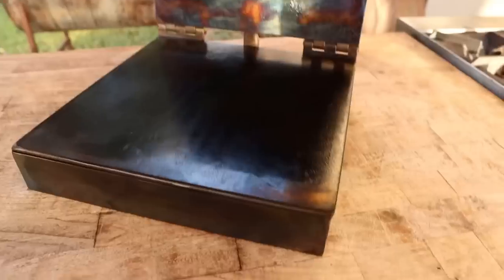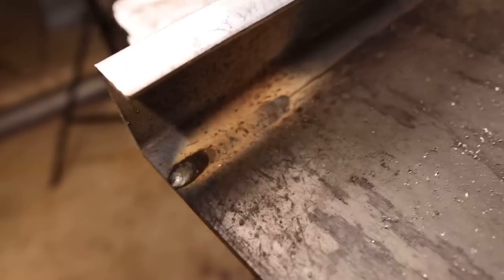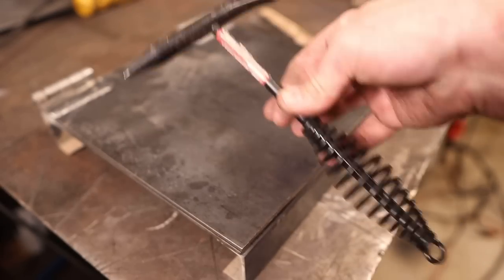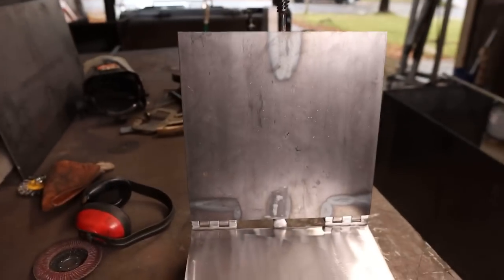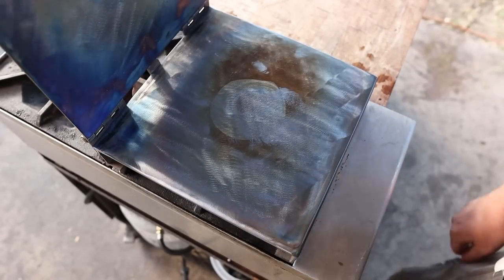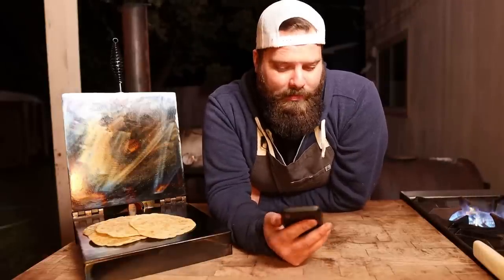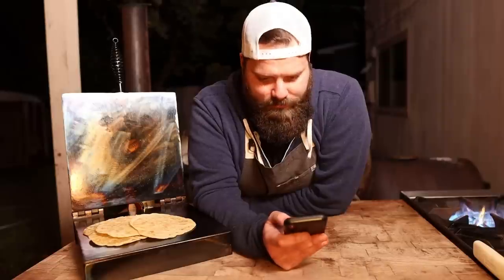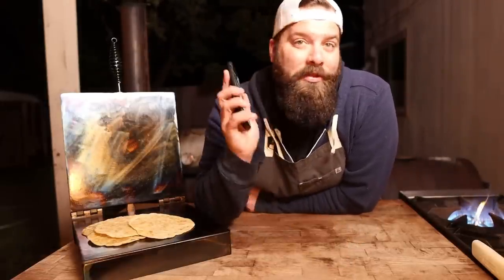Tortilla Press Build | Chuds BBQ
A look into how I fabricated the stovetop tortilla press, the ChudPress! This beauty shapes and cooks flour tortillas all at once to make the best soft tacos.